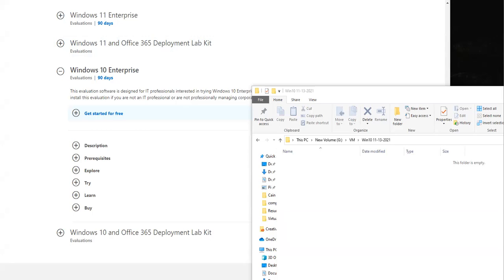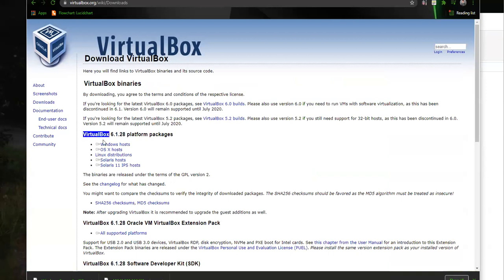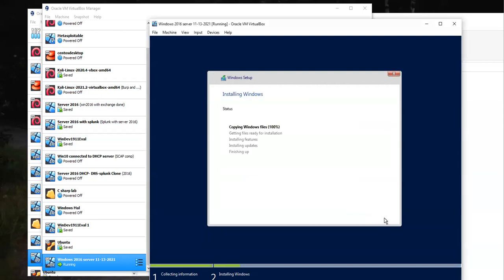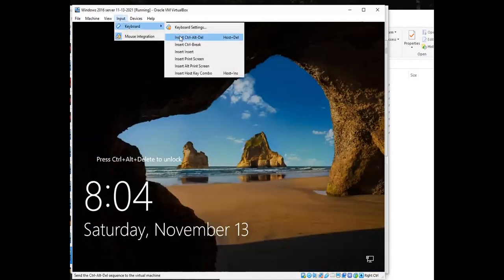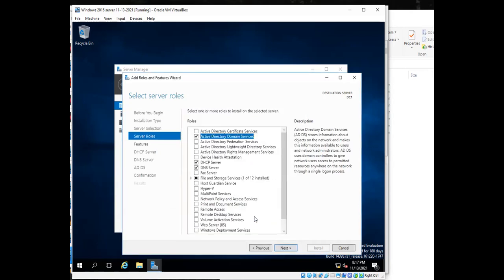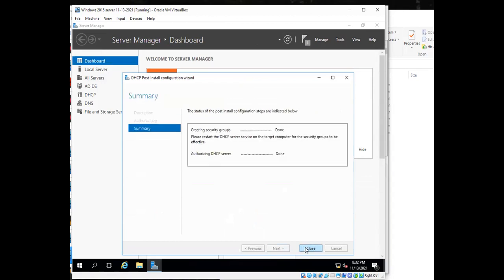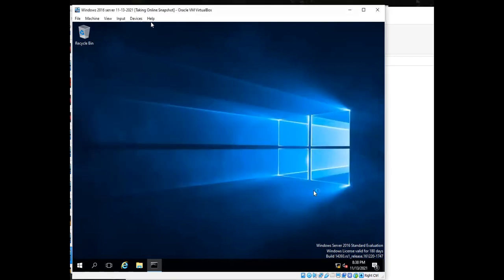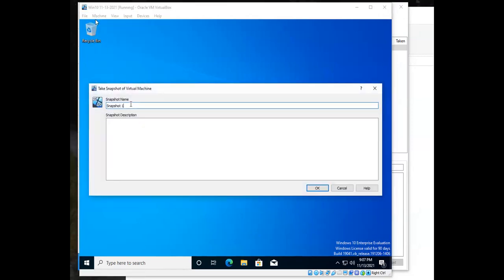Setting up Virtual Box Server with DHCP and Windows 10 computer Part 1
Windows 2016 Server evaluation Link

Windows 10 evaluation link

Virtual Box

SETTING PROGRAMS AND FEATURES
OPTIONAL FEATURES
ADD

RSAT Active Directory Certificate Services Tools
RSAT Active Directory Domain Services and Lightweight Directory Services Tools
RSAT Group Policy Management Tools
RSAT DHCP Server tools
Remote Desktop Services Tools
Server Manager
DNS SERVER TOOLS